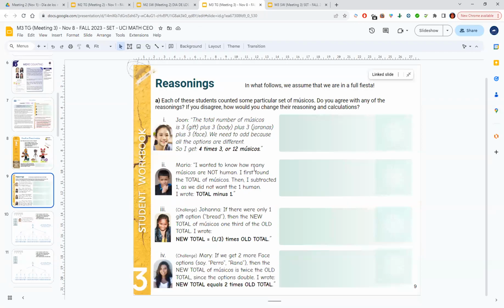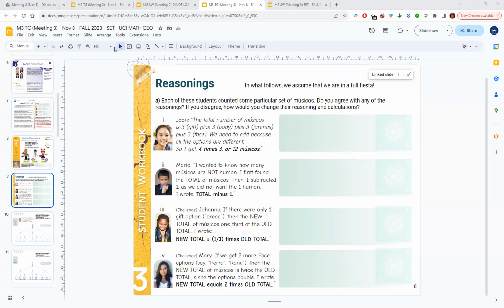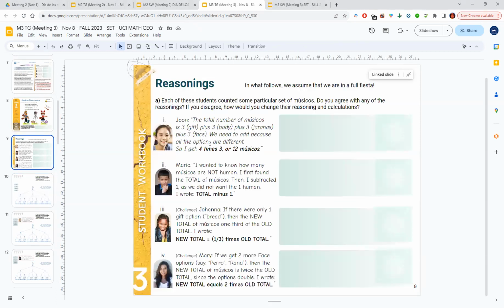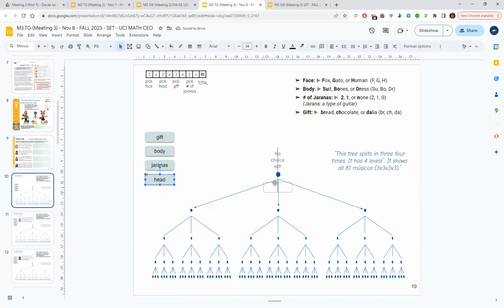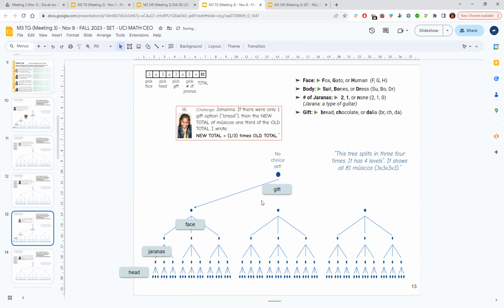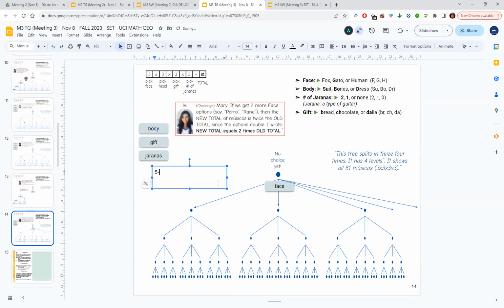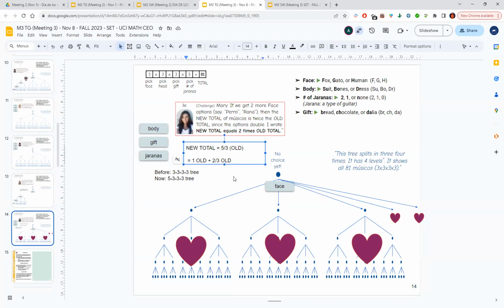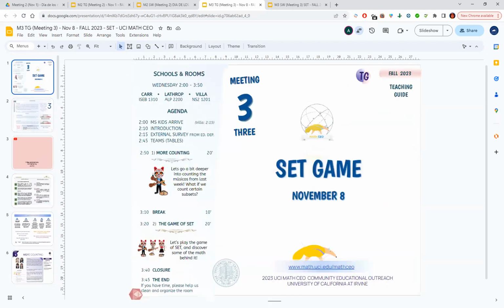M3 Part 1 i Reasonings Fall 2023 UCI MATH CEO